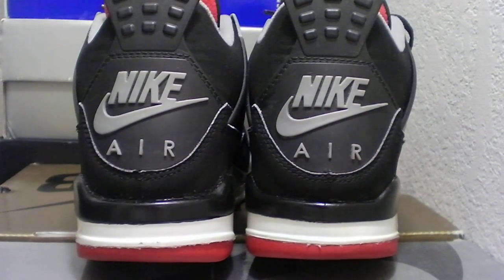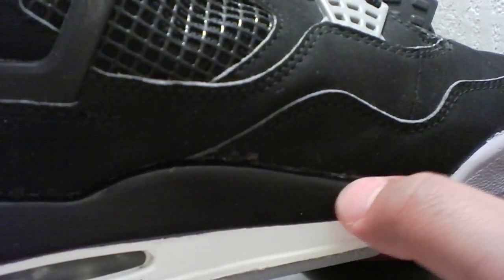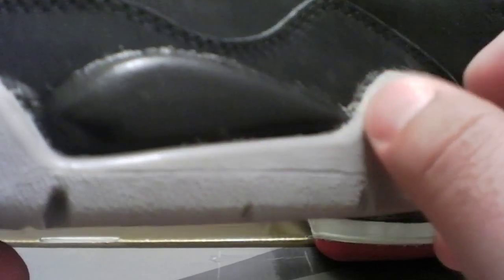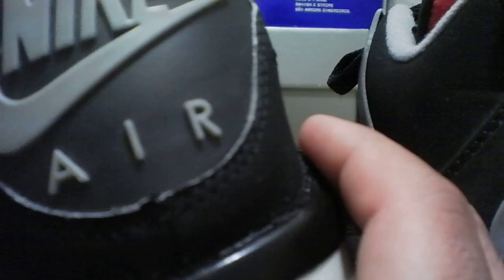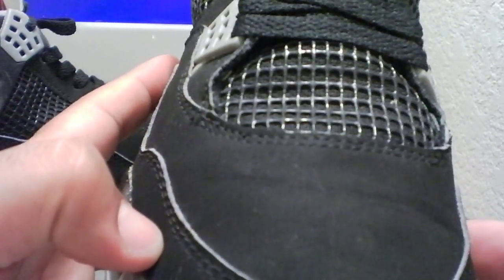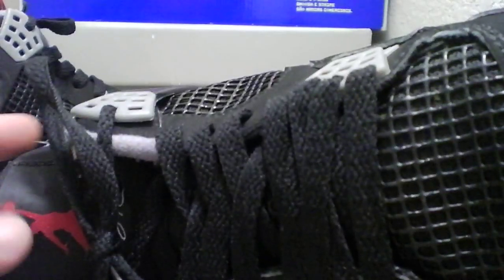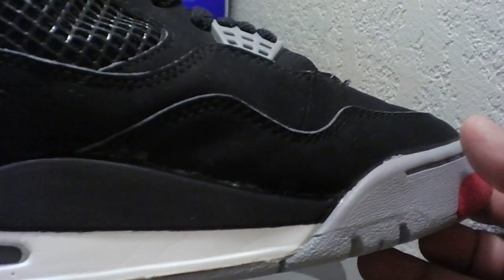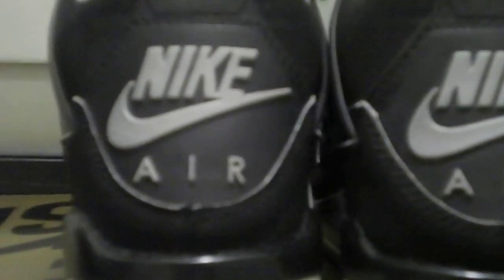NIKE AIR JORDAN 1999 RETRO 4 MIDSOLE SWAP CONCLUSION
Whats up everybody!!! this is the FINAL installment of the midsole swap on my 1999 air jordan retros. learned a lot along the way so i hope that you guys have enjoyed this project like i did, (on a side note be sure to use a sufficient amount of barge cement when you are glueing  your uppers to your midsole, they can fall apart if not glued correctly) in the previous test video the left sole started coming apart during my jump test.(keep in mind i'm pushing about 250lbs)